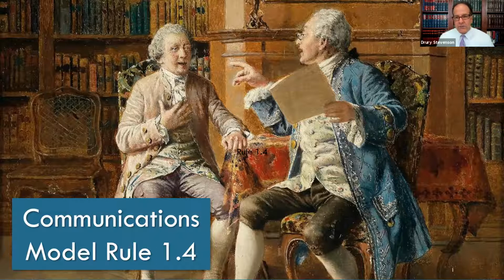Model Rule 1.4 - Communications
Professional Responsibility course lecture on ABA Model Rule 1.4, Communications with Clients (also for MPRE prep)